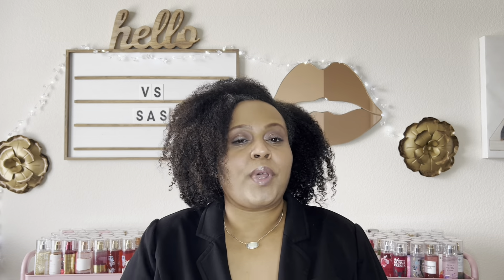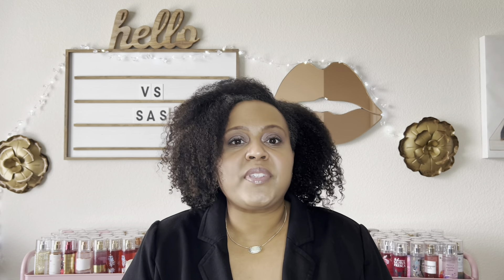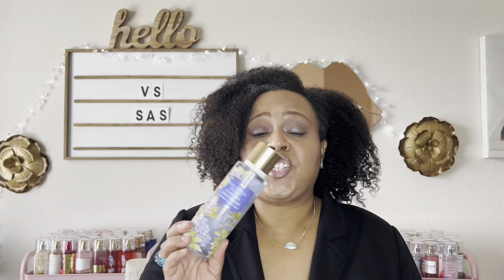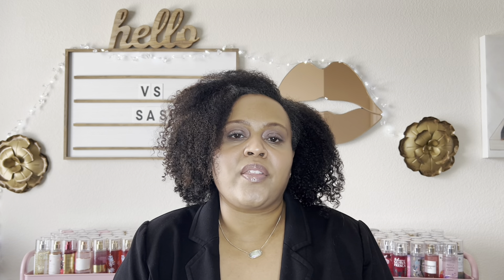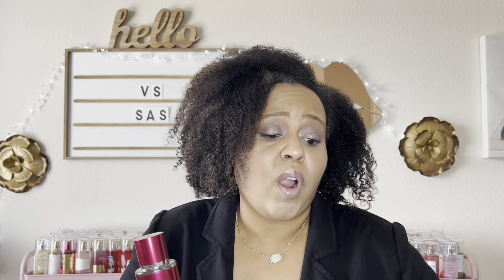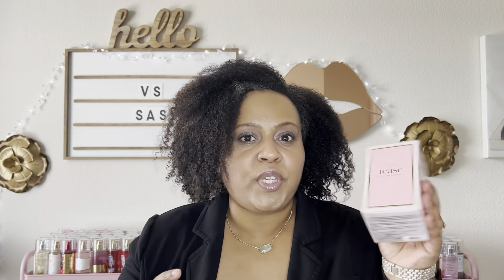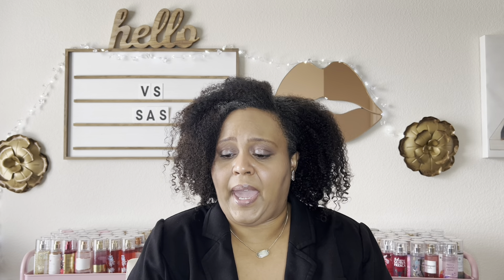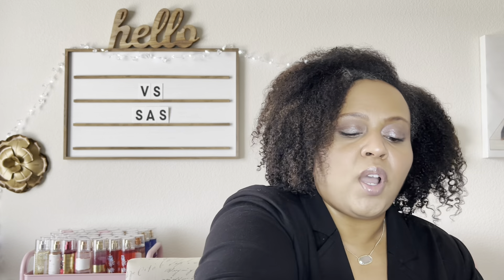VICTORIA'S SECRET SEMI ANNUAL SALE HAUL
Hi friends! In today's video, I will be showing you what I got from the VS SAS.

Sale Starts on Thursday, Dec. 29th